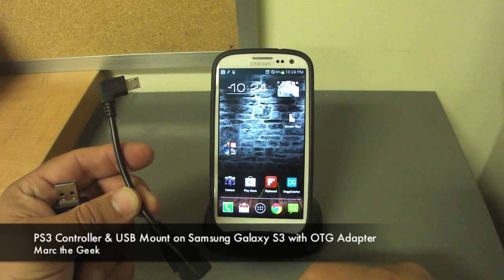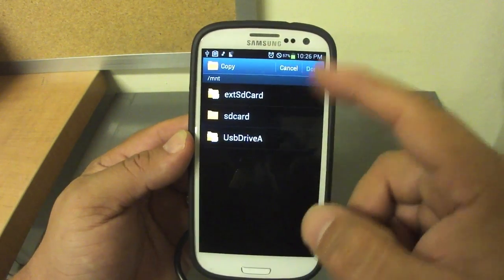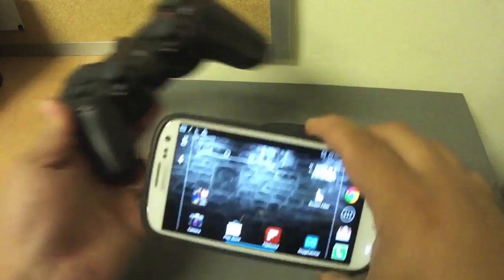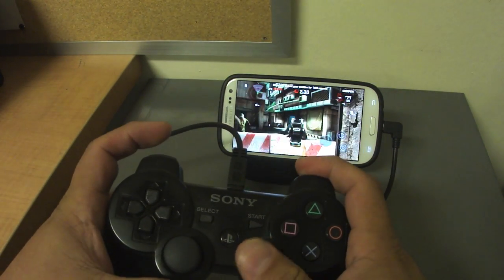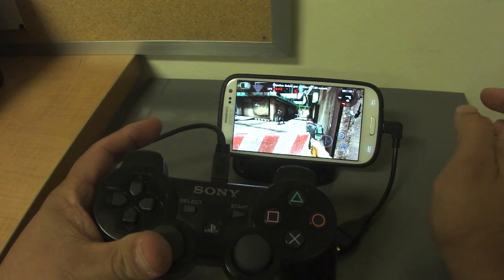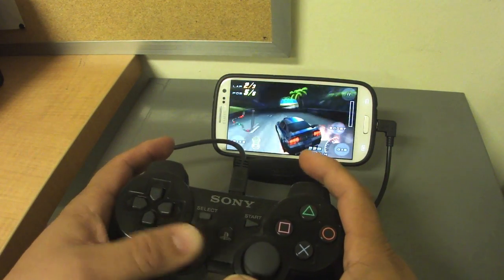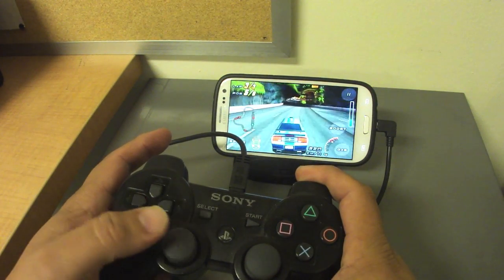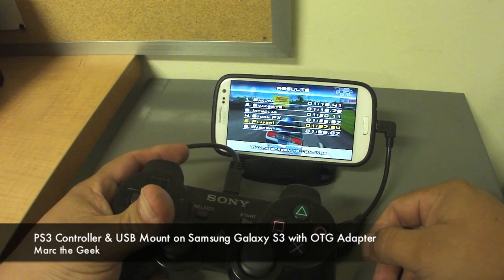PS3 controller & Flash Drive On Galaxy S3 with USB OTG (On The Go) Adapter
See it working here on Nexus 7 Tablet:
In this video I show how to use the OTG (On the Go) USb feature on the Samsung Galaxy
UPDATE#1: It also works on Nexus 7 tablet, but just the gaming part, awesome!!

S3.I show how a usb flash can be used when connected using the OTG adapter and I also show how the PS3 controller works on the Galaxy S3 as well. In this video I test the PS3 controller with these games:
- ASPHALT 7 HEAT WORKS!! (Change Controls to Control D & up Sensitivity to 75%)
- Sonic
- Dead Trigger
- Raging Thunder 2
- Reckless Racing 2
This list of games compatible and tested by me will be updated as I test them.